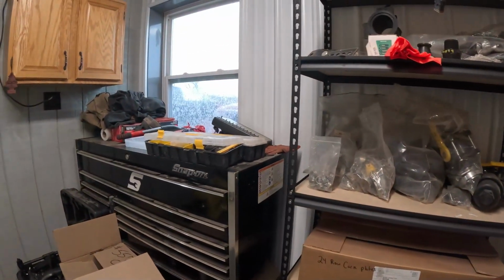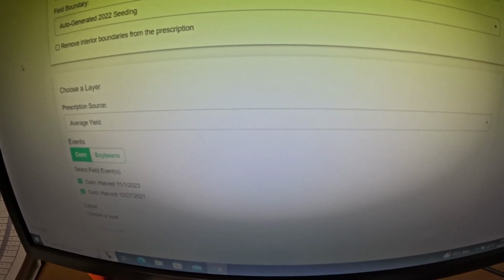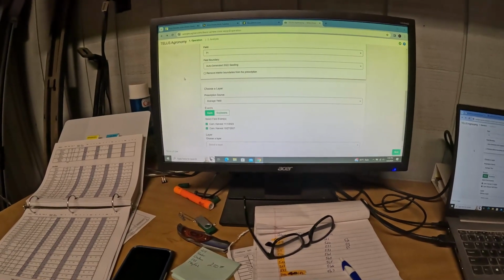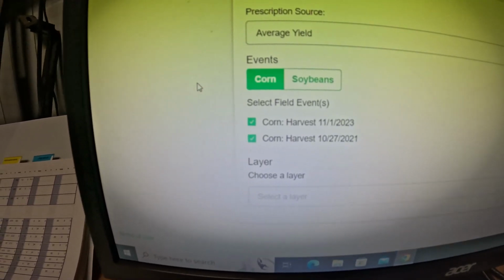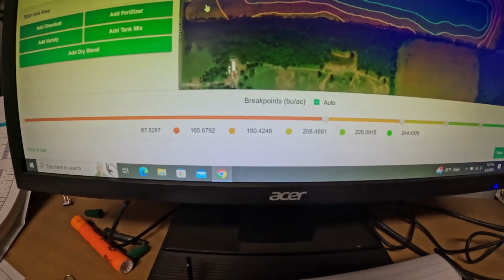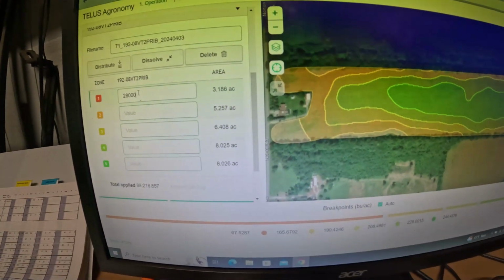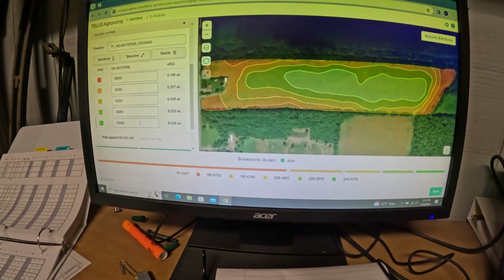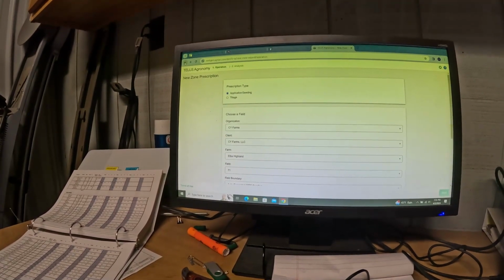Building prescription seeding maps in @JohnDeere operations center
Working in @JohnDeere operations center to make variable rate seeding maps for the plant24 planting season